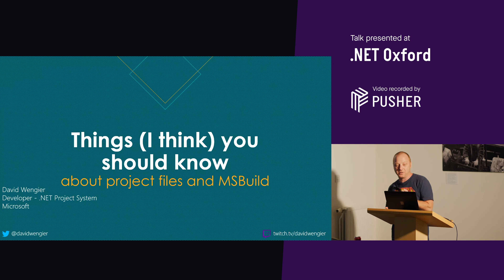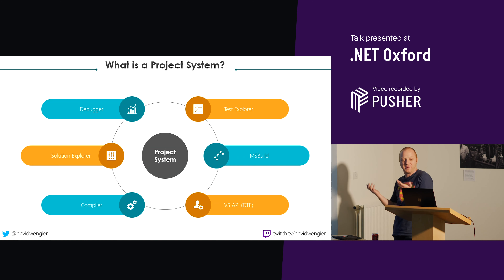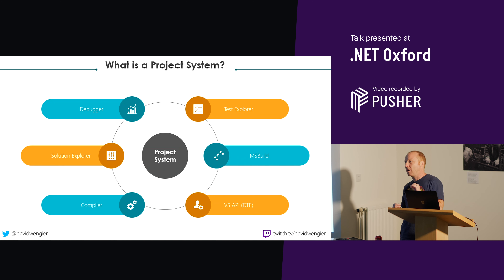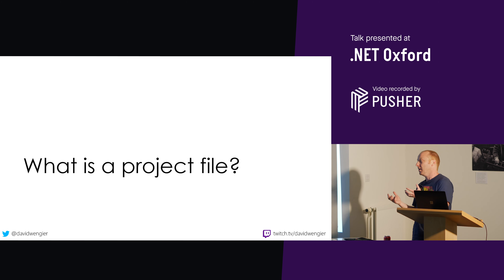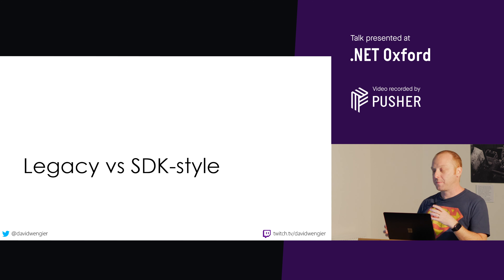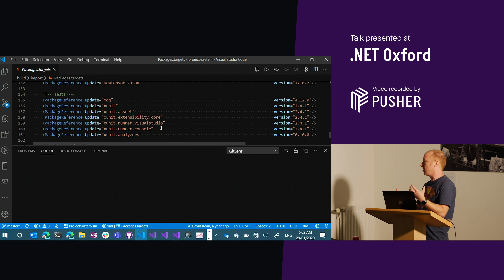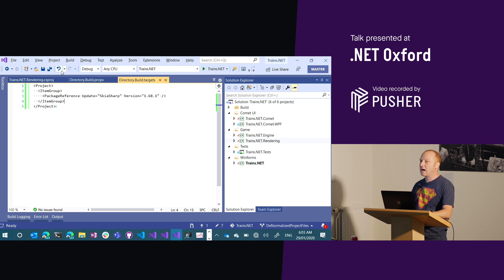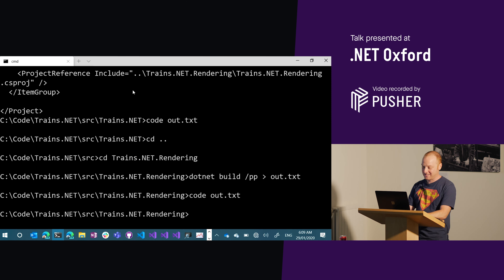MS Build: Things You Should Know About Project Files - .NET Oxford - January 2020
"A (very) opinionated guide to MSBuild and Project Files" - David Wengier

In this session we’ll dive into SDK-style project files and MSBuild to show you some of the techniques used by the .NET Project System team, and most of the rest of the dotnet org on GitHub, to make your project files easy to manage, author and maintain, make it easy to start new projects, and perhaps most importantly show you how to diagnose issues with your builds. Come and hear all of the things I wish David wished he knew about before joining the project system team, and hopefully you’ll be able to improve your project/build environment as a result.

David is a developer on the .NET Project System in Visual Studio team at Microsoft. Based in Melbourne, Australia, mostly interested in C#, good design and Lego Technic and Creator Expert cars. He can be found tweeting at @davidwengier, streaming helping to organize the DDD Melbourne conference, and on about a half dozen different slacks. A developer for the last 20 years, David has had experience in lots of different languages and environments, from cgi-bin scripts in Perl, to genetic algorithms in VB3, and Windows applications in COBOL. A series of terrible decisions, clearly, but he learnt in the end and now spends most of his time developing with .NET in C#, and enabling other developers to do the same.